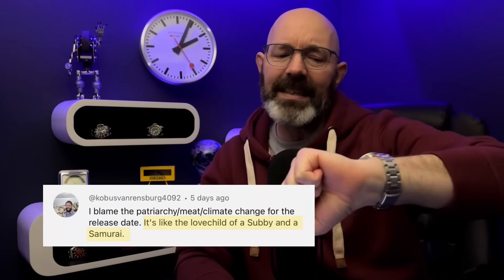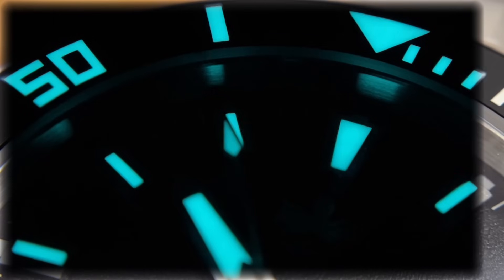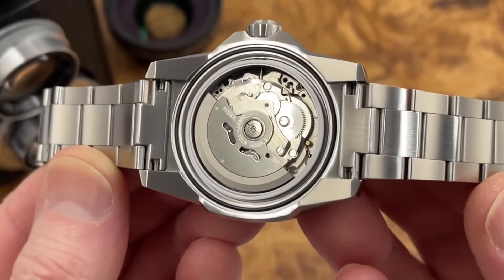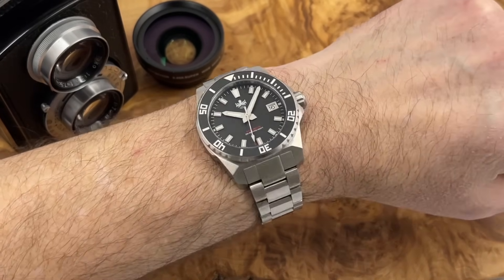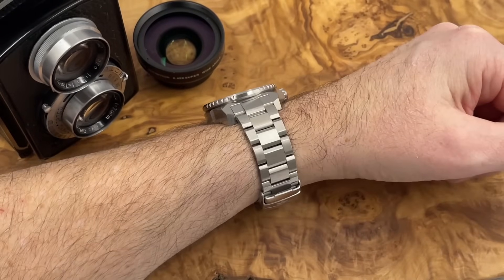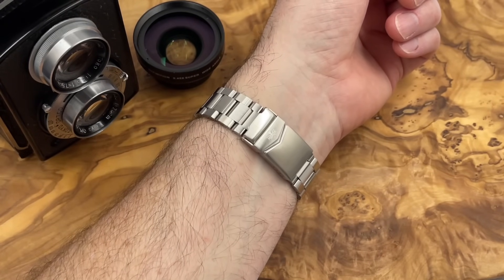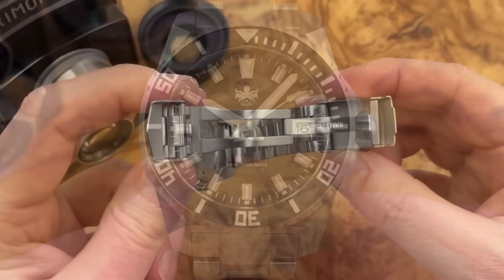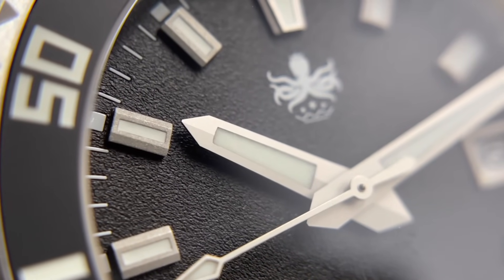Amazing Phoibos!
Here is a link to the watch featured in this video. This watch launches on the 1st of Feb!

ilikewatches.net

ilike_watches_
James Instagram (Exciton watch designer)
JF_watches_99